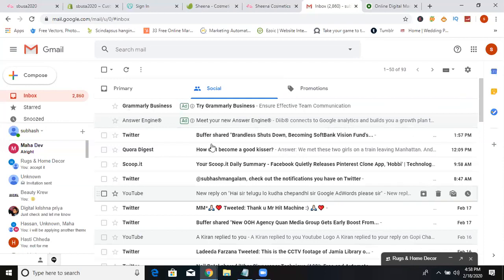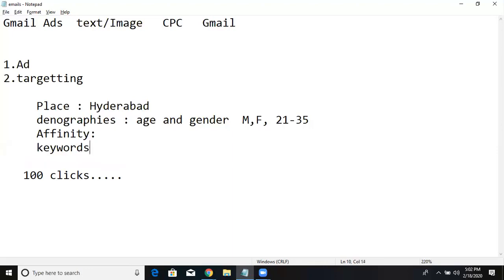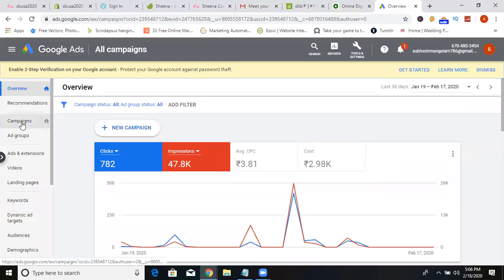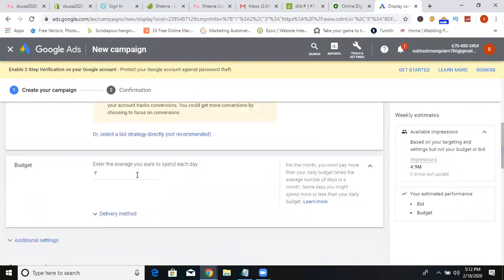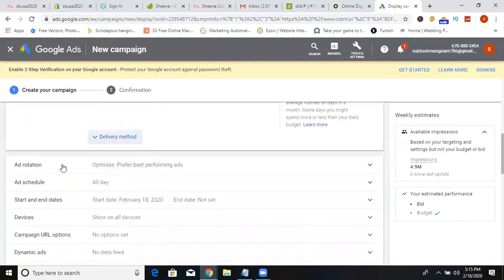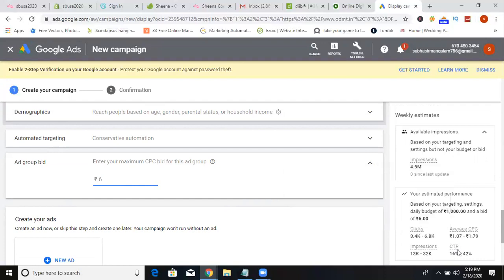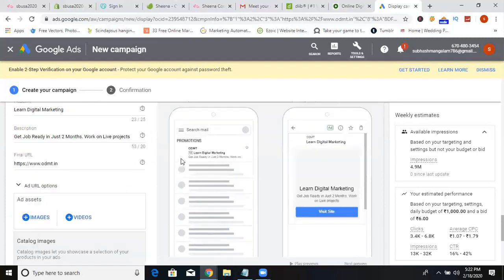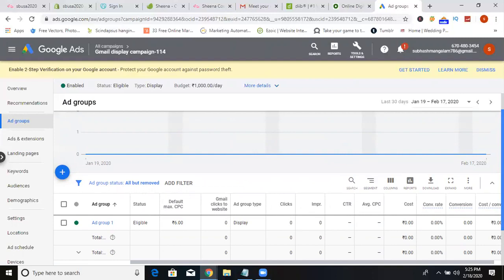How to Create Gmail Ads What is Gmail Ads in 2020 1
How to Create Gmail Ads ? What is Gmail Ads in 2020

If you want to access all my digital Marketing Videos, Request for e-learning or you can even opt for my Online Training and If you are from Hyderabad you can Join My Classroom Training as well.